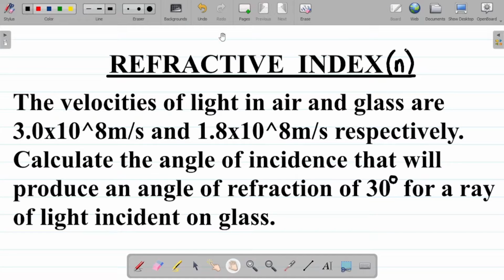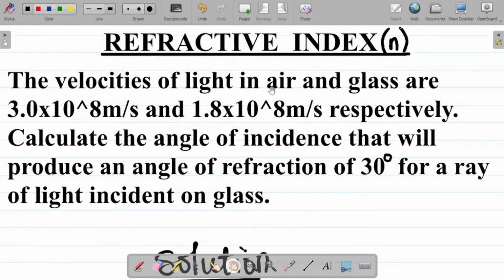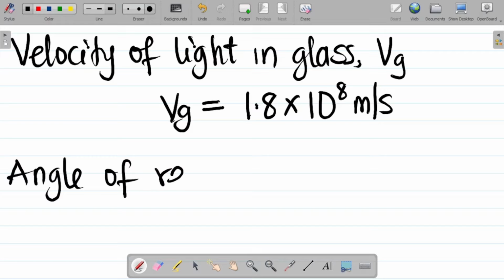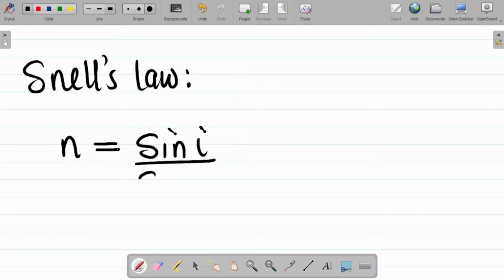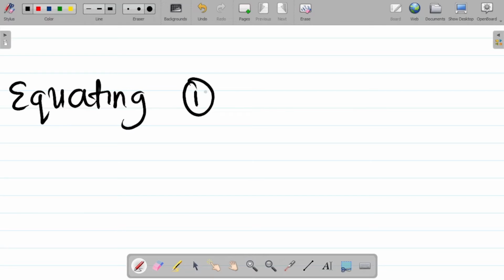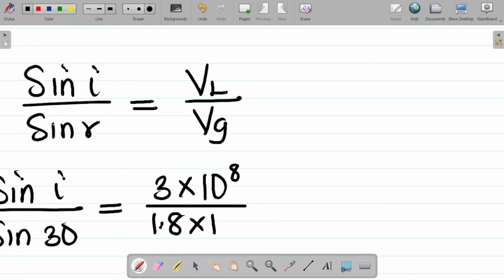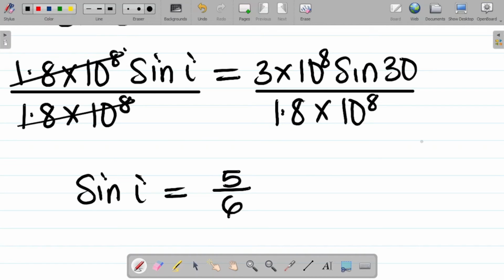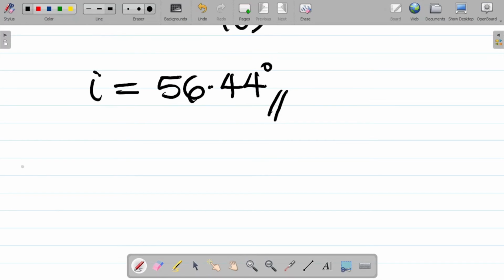Refraction of Light Waves: How to Solve Problems Involving the Refractive Index of Light Waves.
In this Physics tutorial video, I discuss and explain concept of refraction of light waves and how to solve problems on the refraction of light waves using the second law of refraction also called Snell's law.